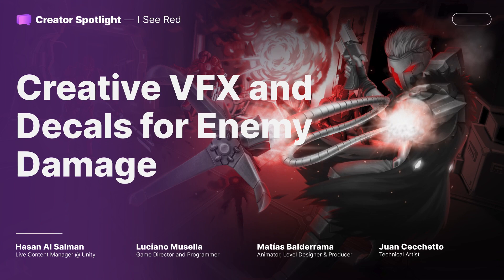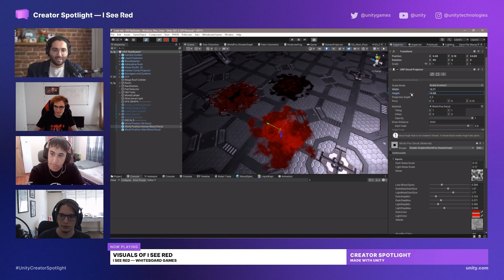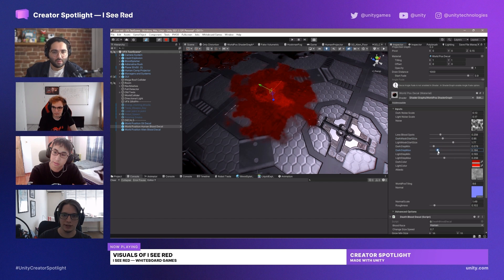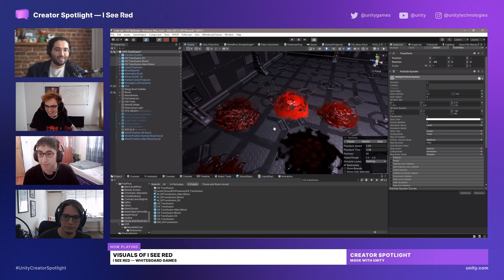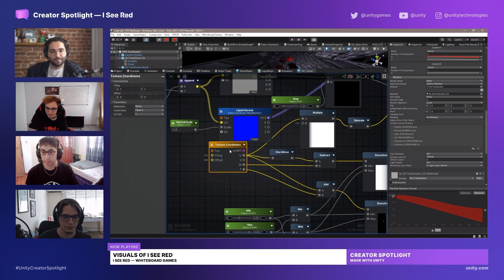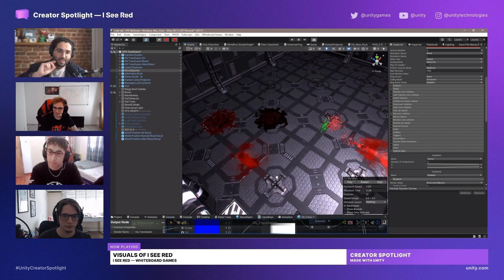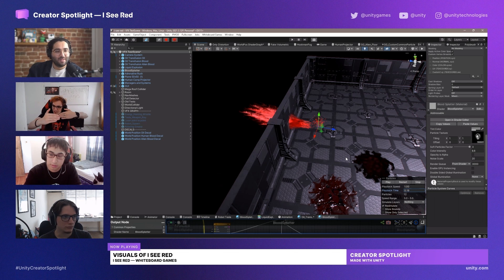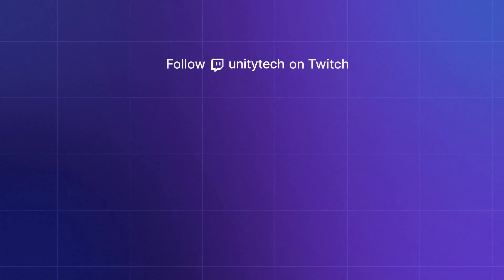Creative damage decals & VFX in I See Red | Unity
Check out Whiteboard Games' creative solutions for generative blood splatter decals, how they stop VFX from clipping through walls and more!

Timestamp:
0:00 Generative Decals
4:28 Blood Tornado VFX
8:16 On-Hit Splatter  Effect (No Clipping)